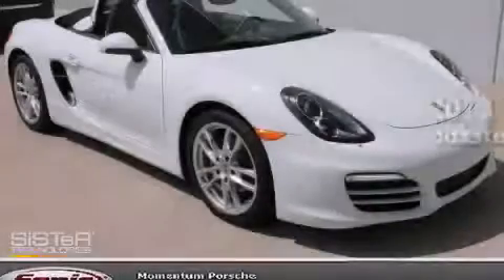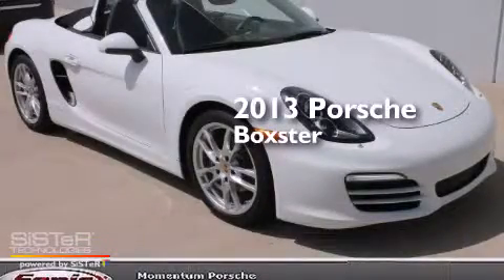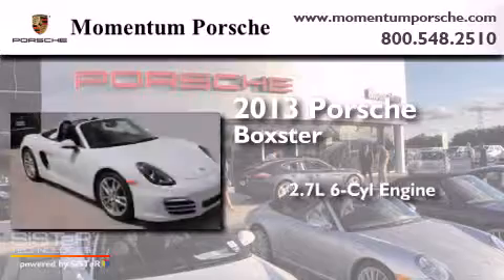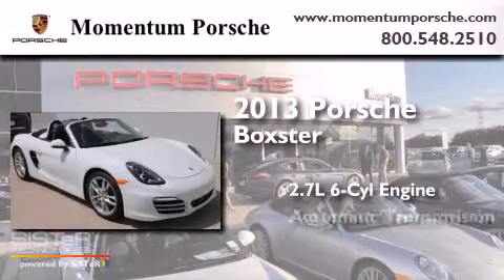2013 Porsche Boxster Houston TX 77074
We've been honored to serve the Houston TX area , we promise that your experience at our dealership will exceed your expectations ! Year : 2013 Make : Porsche Model : Boxster Engine : 2.7 Liter Flat 6 Cylinder Engine Trans . : Automatic Exterior : White Miles : 7,833 Interior : Black Momentum Porsche 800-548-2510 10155 Southwest Freeway Houston , TX 77074 Preowned 2013 Porsche Boxster Houston TX